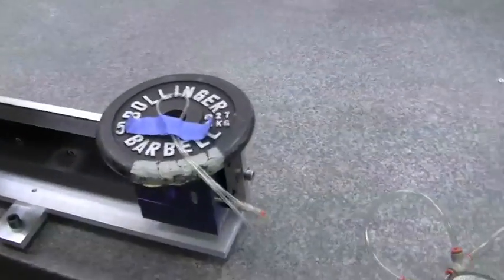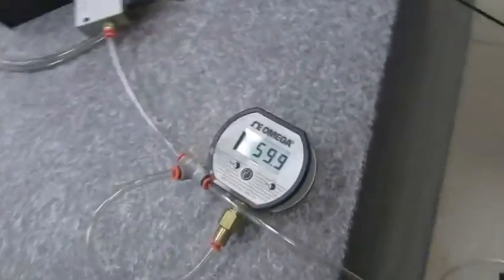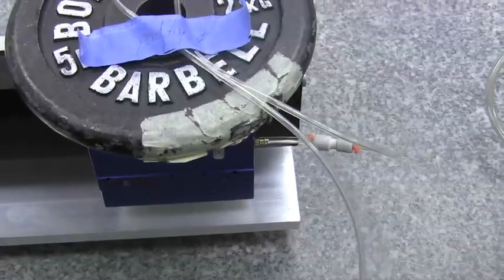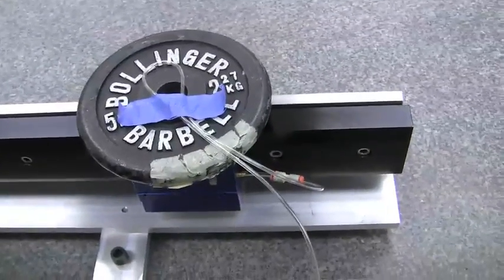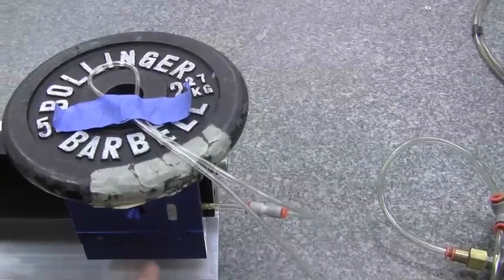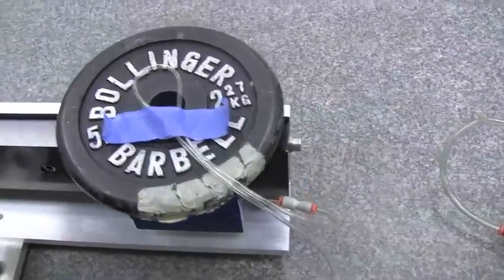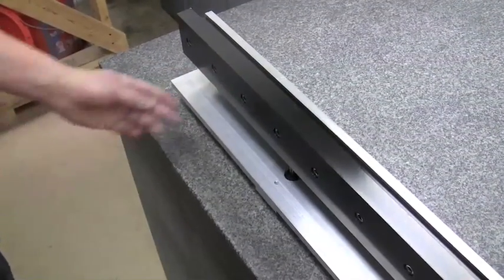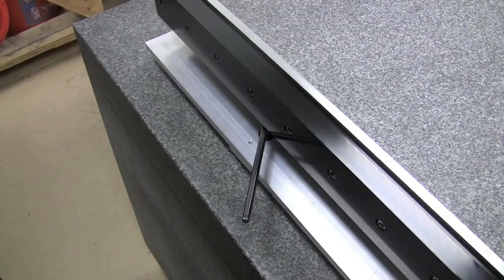Coefficient of Friction Test on Air Way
A video showing a New Way Air Way air bearing truck changing direction with small changes in elevation of one end of the guide.